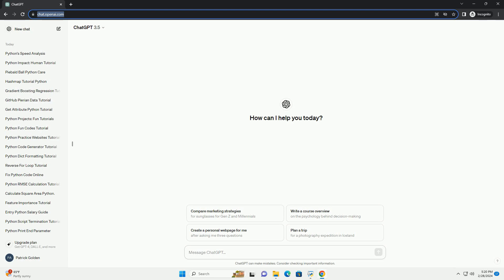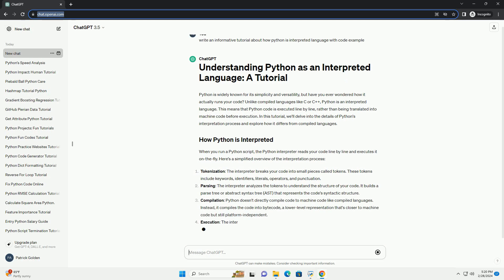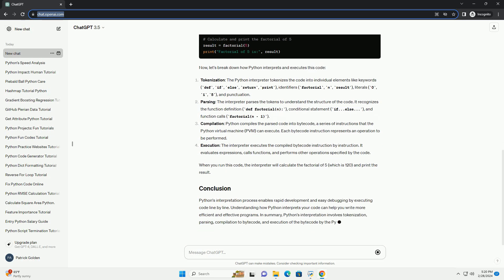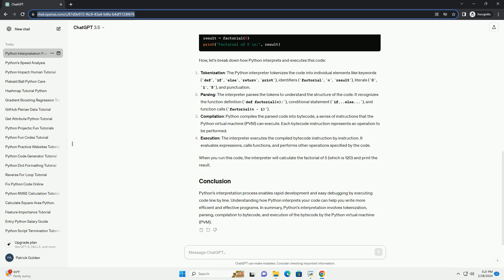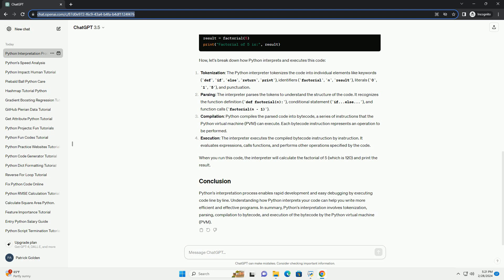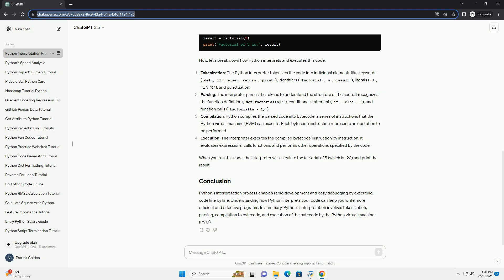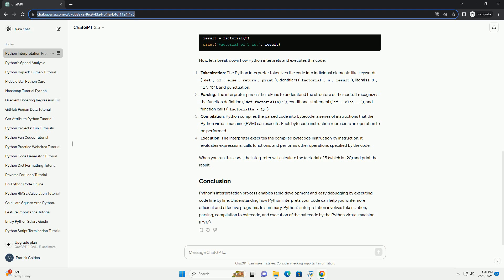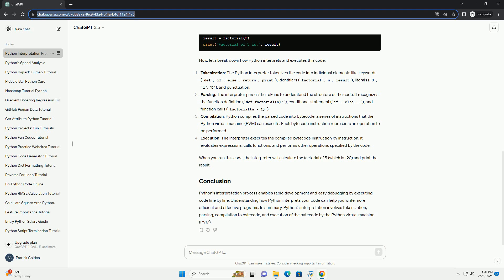how python is interpreted language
python is widely known for its simplicity and versatility, but have you ever wondered how it actually runs your code? unlike compiled languages like c or c++, python is an interpreted language. this means that python code is executed line by line, rather than being translated into machine code before execution. in this tutorial, we'll delve into the details of python's interpretation process and explore how it differs from compiled languages.
when you run a python script, the python interpreter reads your code line by line and executes it on-the-fly. here's a simplified overview of the interpretation process:
tokenization: the interpreter breaks your code into small pieces called tokens. these tokens include keywords, identifiers, literals, operators, and punctuation.
parsing: the interpreter analyzes the tokens to understand the structure of your code. it builds a parse tree or abstract syntax tree (ast) that represents the code's syntactic structure.
compilation: python doesn't directly compile code to machine code like compiled languages. instead, it compiles the code into bytecode, a lower-level representation that's closer to machine code but still platform-independent.
execution: the interpreter executes the bytecode instruction by instruction, performing the desired operations specified by your code.
let's illustrate this process with a simple code example.
consider the following python code snippet:
now, let's break down how python interprets and executes this code:
tokenization: the python interpreter tokenizes the code into individual elements like keywords (def, if, else, return, print), identifiers (factorial, n, result), literals (0, 1, 5), and punctuation.
parsing: the interpreter parses the tokens to understand the structure of the code. it recognizes the function definition (def factorial(n):), conditional statement (if...else...), and function calls (factorial(n - 1)).
compilation: python compiles the parsed code into bytecode, a series of instructi ...

python interpreted language meaning
python interpreter online
python interpreted language
python interpreted or compiled
python interpreted
python interpreted language why
python interpreted meaning
python language learning
python language type
python language wiki
python language example
python language
python language reference
python language server
python language name origin
python language detection
python language basics